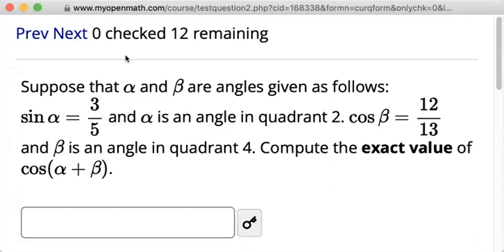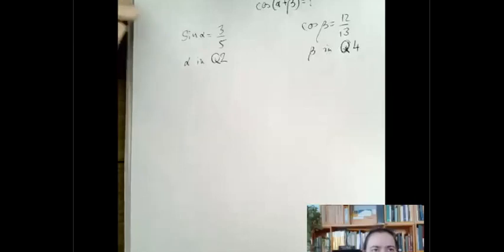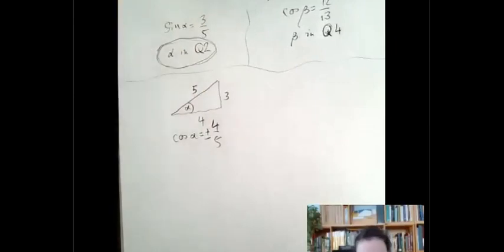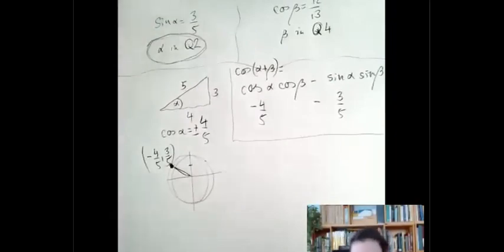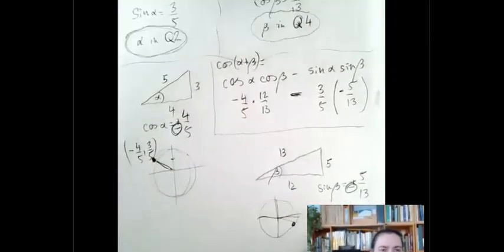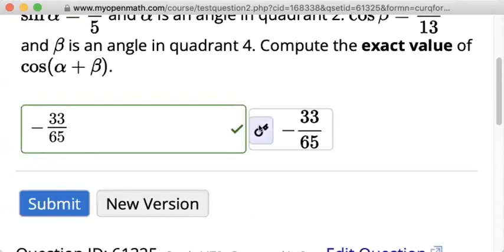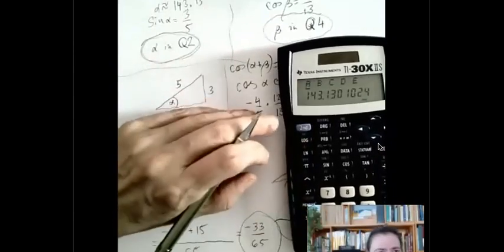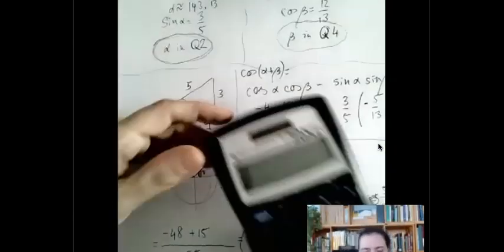Application of the Compound Angle Formulas